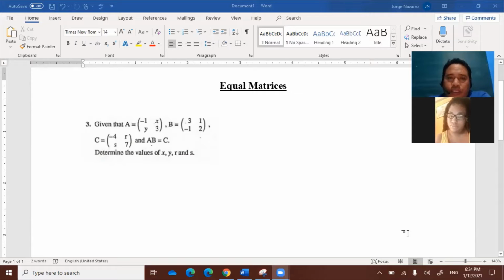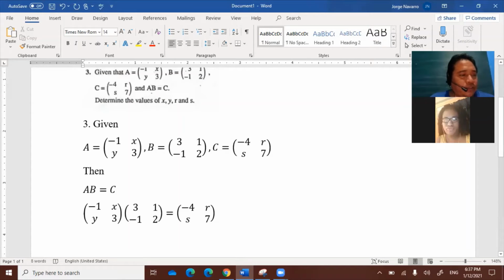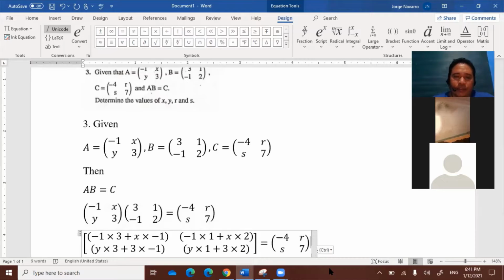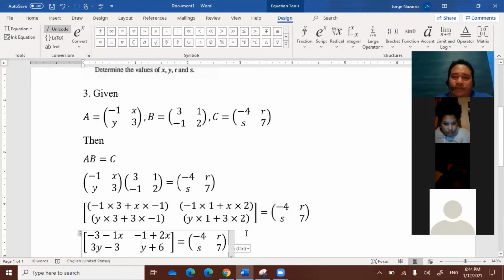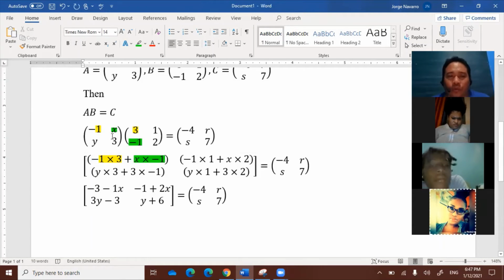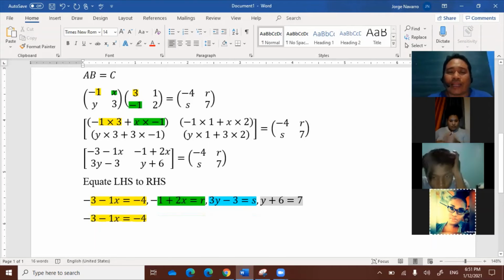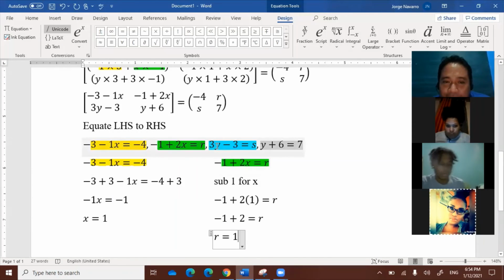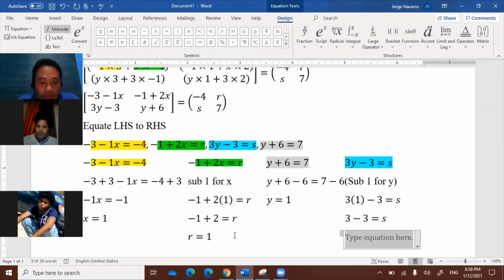Equal Matrices Part 1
This video shows a lesson where the teacher and students discuss the Concept of Equal Matrices.  This video shows a lesson that has been separated into 3 parts where the teacher and students discuss the Concept of Equal Matrices. This video is part 1 of the three part series that explains the Concept of Equal Matrices.